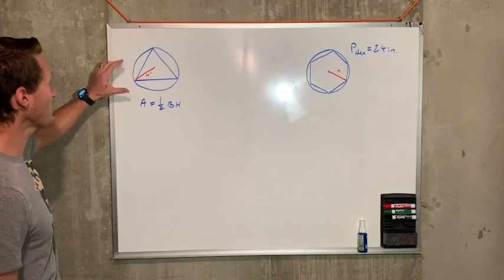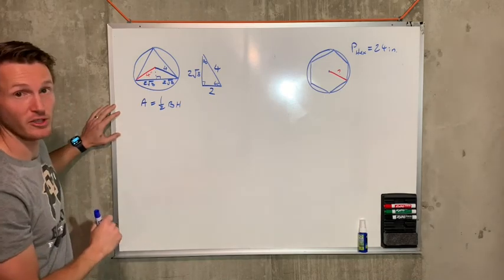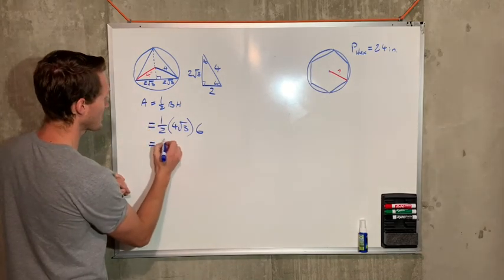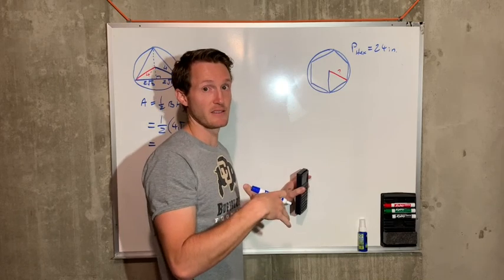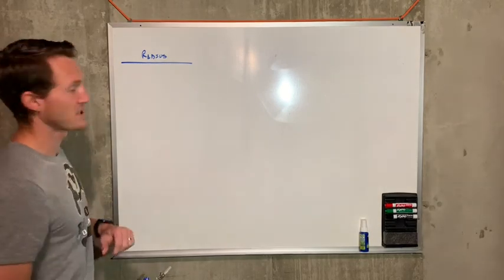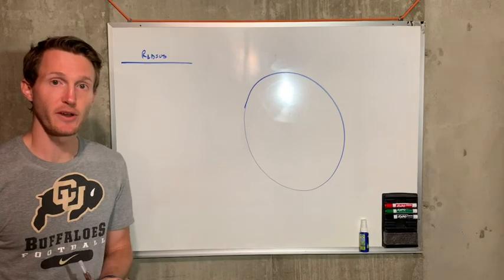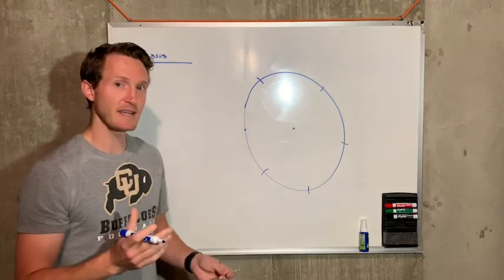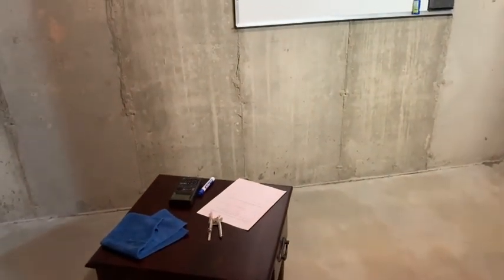Geometry Quiz 50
This is your last Geometry Quiz!!